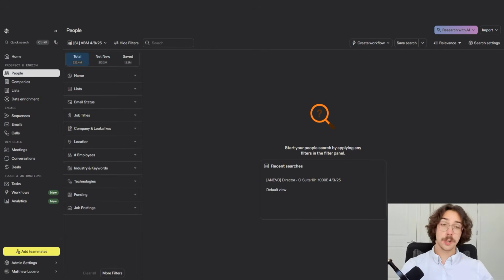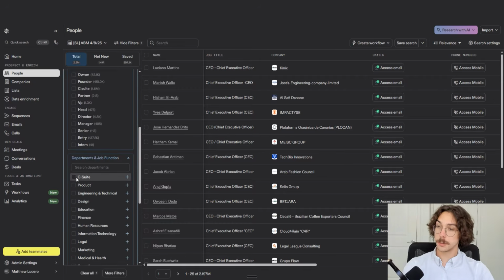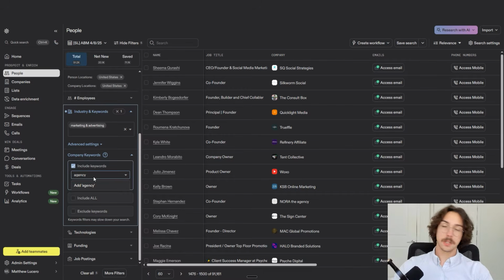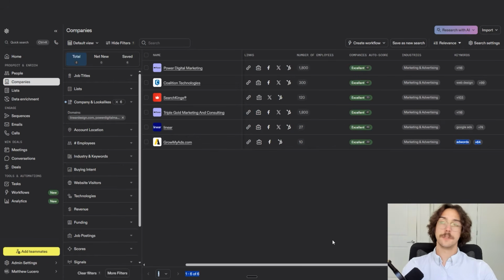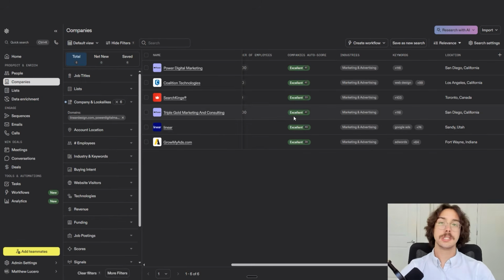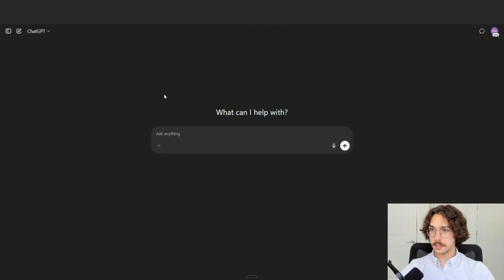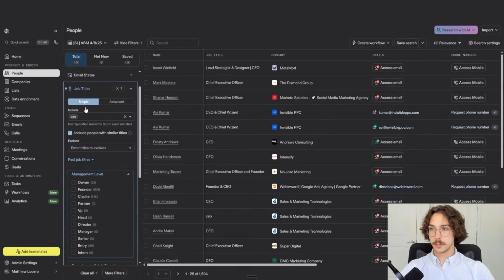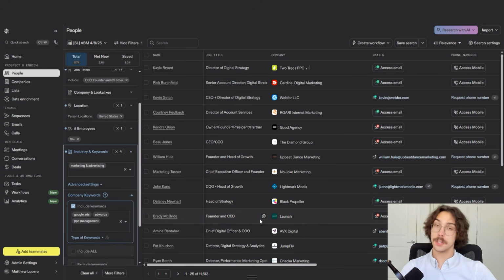Apollo.io Advanced List Generating Tutorial 2026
Apollo.io Advanced List Building Tutorial 2025

In this video, I walk you through an advanced list-building tutorial inside of Apollo.io, using two frameworks I’ve refined after scraping millions of leads and generating over 2,500 sales meetings. First, we build a broad list of CEOs in the U.S. marketing space. Then, we go deeper with a more advanced and niche targeting approach using filters, headcount logic, and keyword strategies